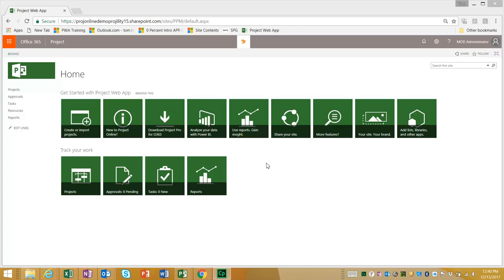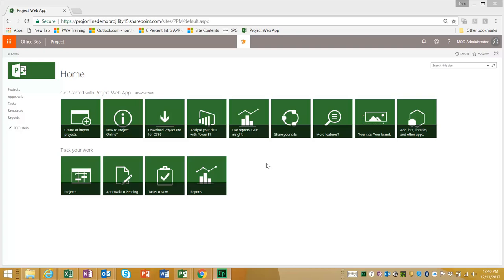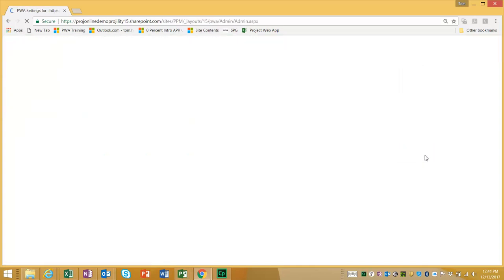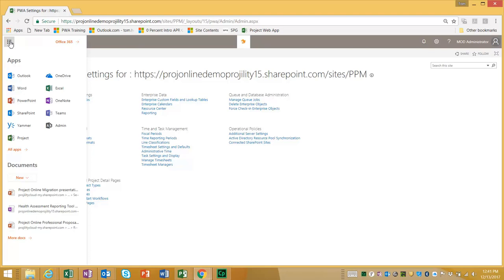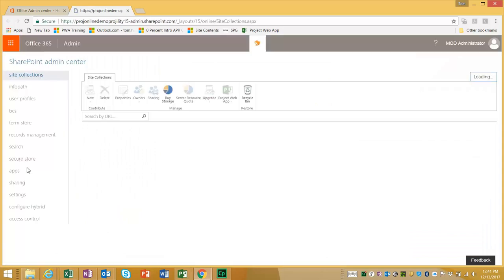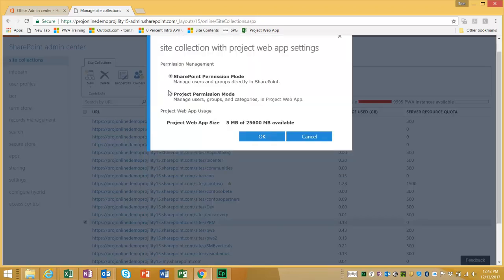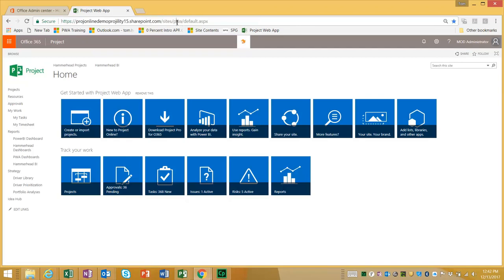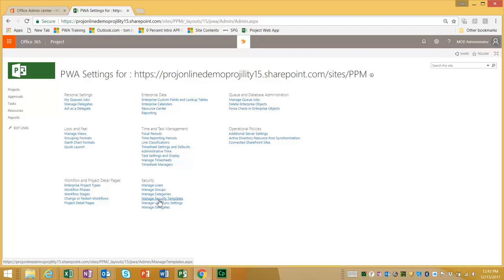Switching to 'Project Server' Security Mode in Project Online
In this video i will demonstrate how to switch a  Project Web App (PWA) site collection to utilize Project Server Security mode